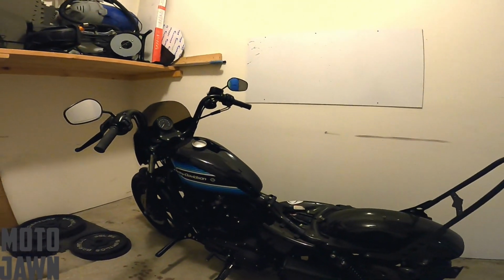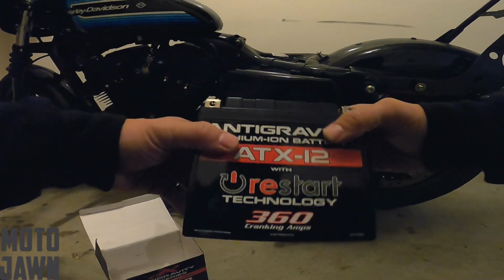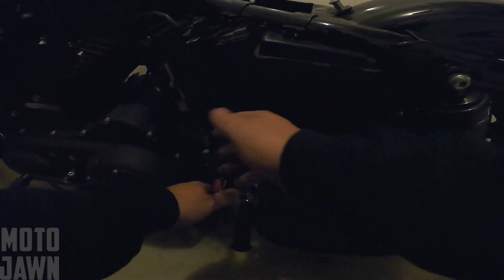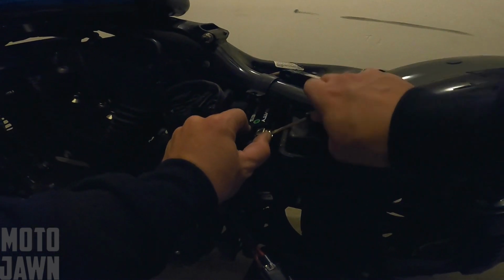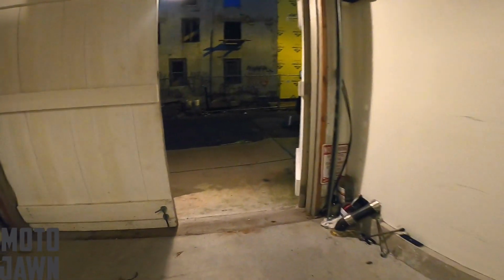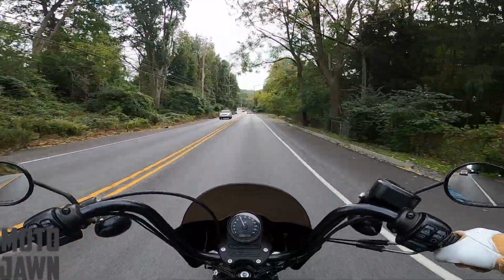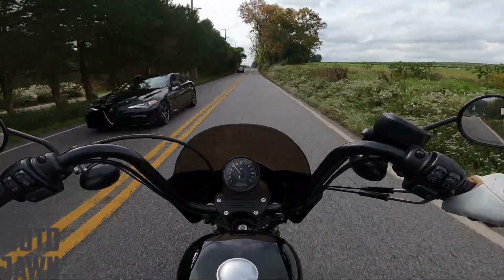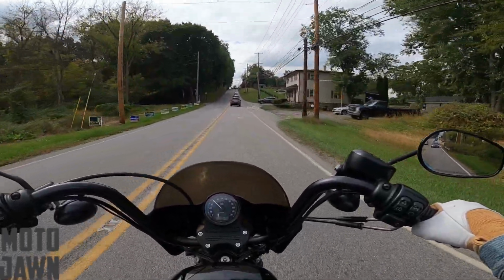The BEST Battery for Harley Sportster - Antigravity Lithium Ion Restart Battery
The Best Battery for Harley Sportster Antigravity Lithium Ion Restart Battery. My stock batter on my Harley Sportster has frustrated me for years! It would die with the slightest decrease in temperature. So finally once I realized it was finally dead, I wanted to go with a battery that I felt would be a major upgrade. In this video I will remove the old batter and install the new upgraded battery as well as give my thoughts on the new battery and the performance so far.